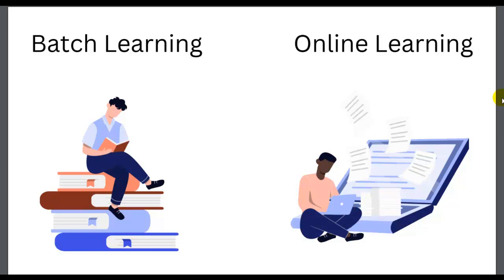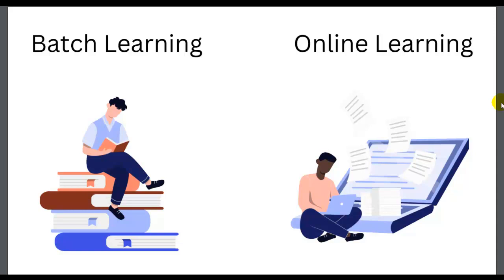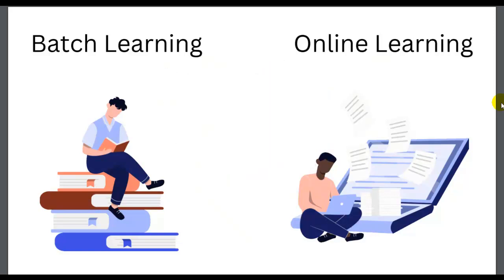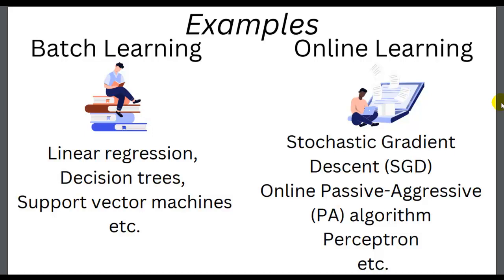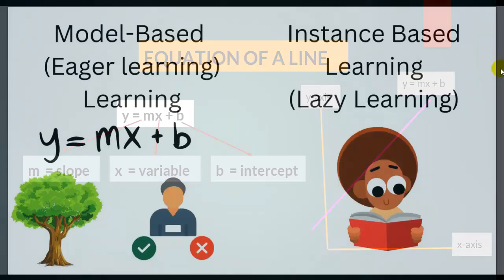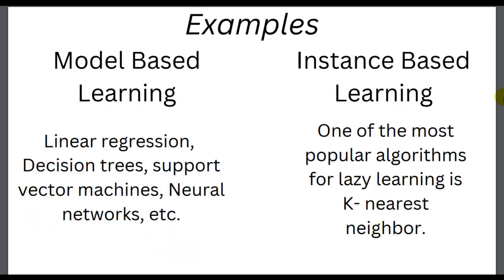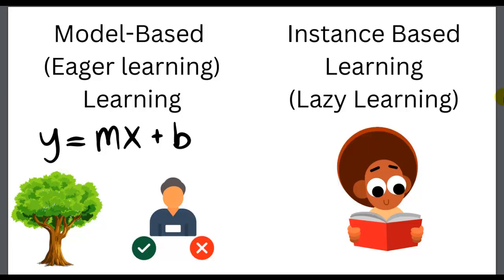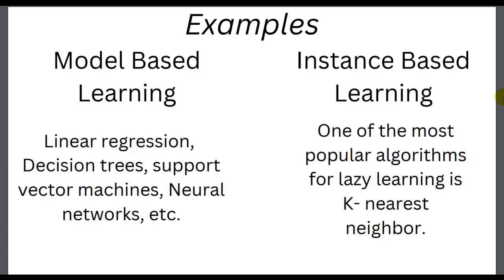Batch Learning, Online Learning , Model based and instance based learning | Machine Learning